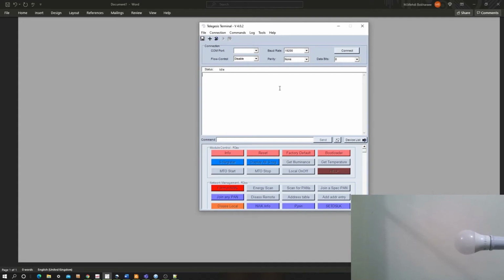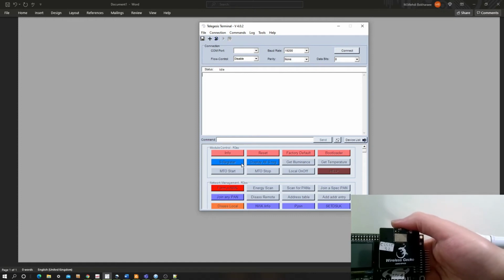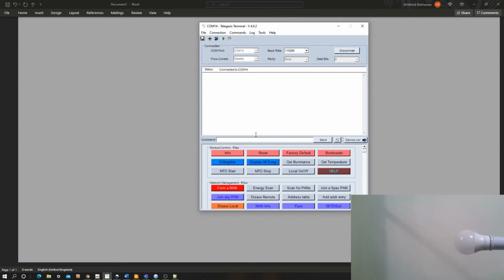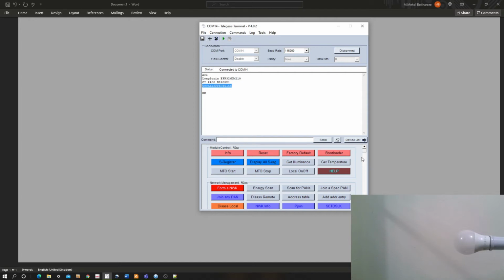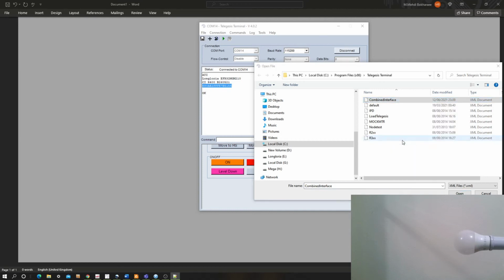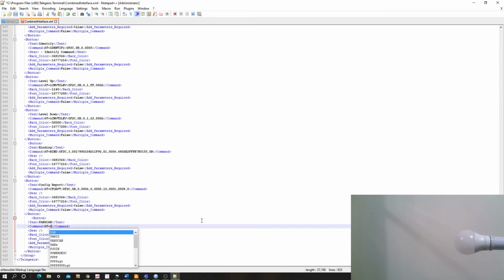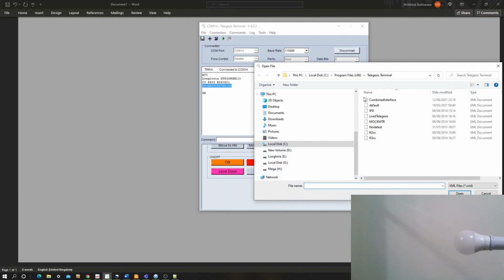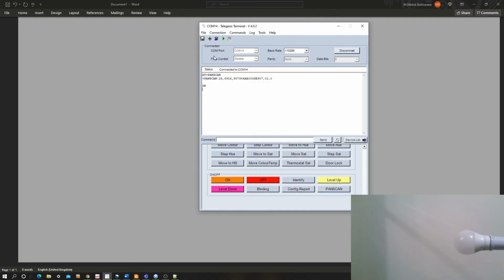How To Work With Telegesis Terminal and Add new Buttons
This is a short video to show how to work with Telegesis terminal, connect CI firmware to terminal and add new buttons to issue new commands.